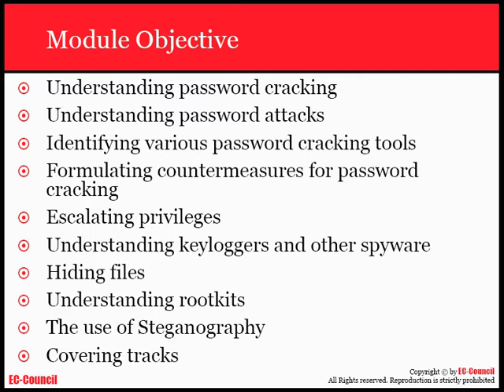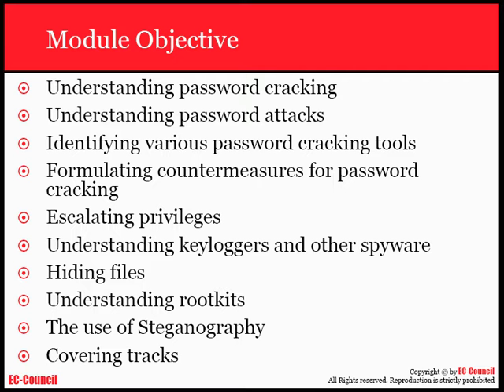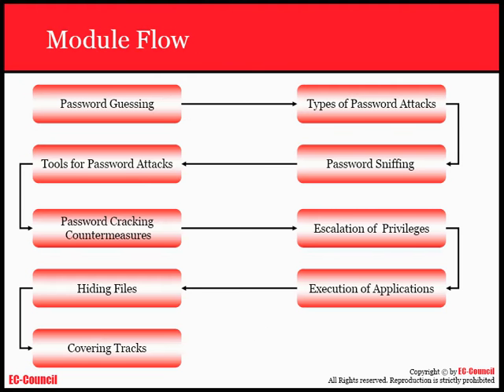CHAPTER 5 SYSTEM HACKING PART 1 OF 25